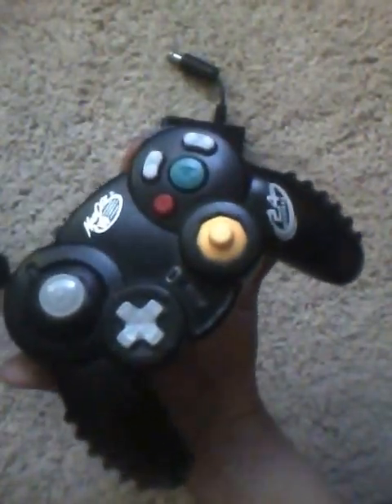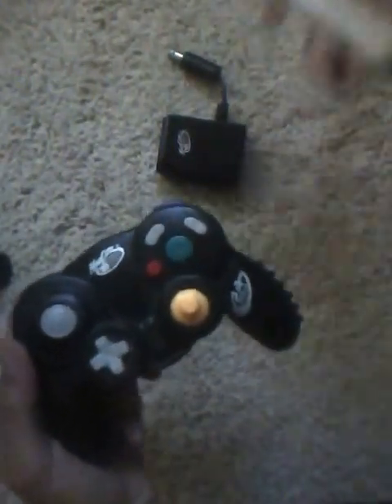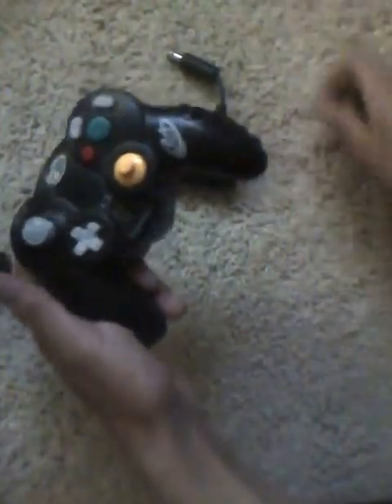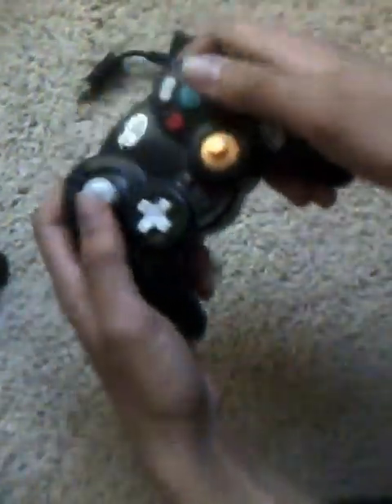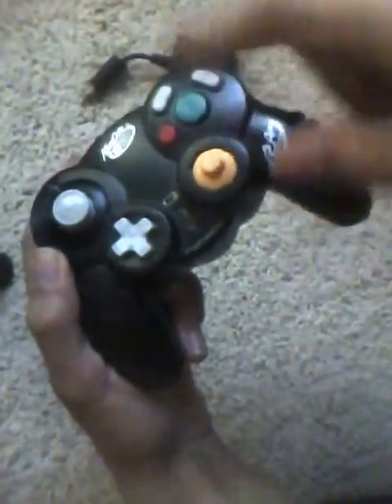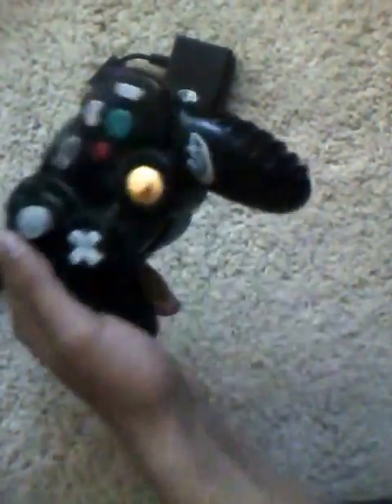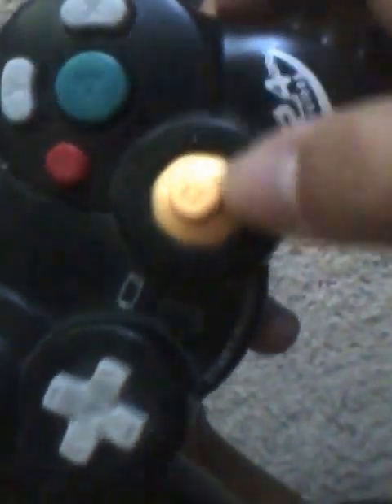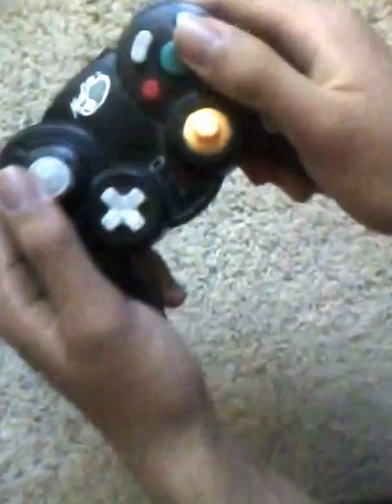Mad Catz Wii Wireless Controller Review (Joystick Style)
Wireless Gamecube style remote controller for Wii review:
OSReviews- 2010